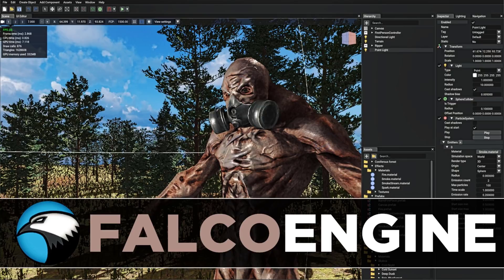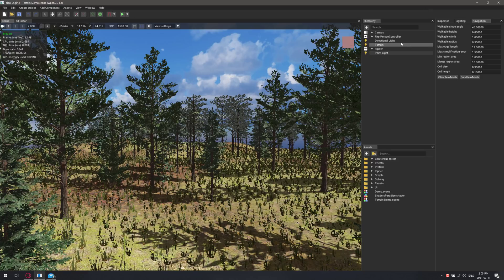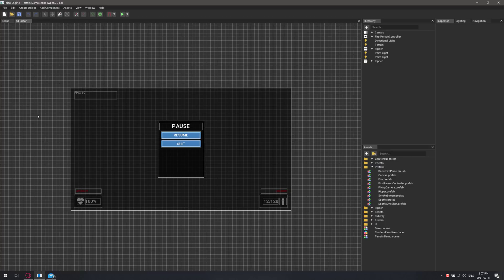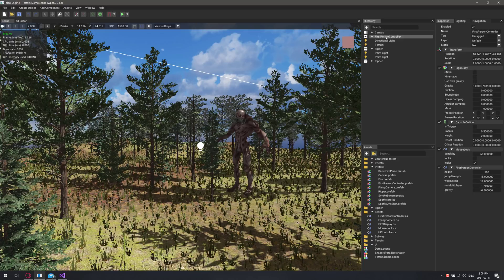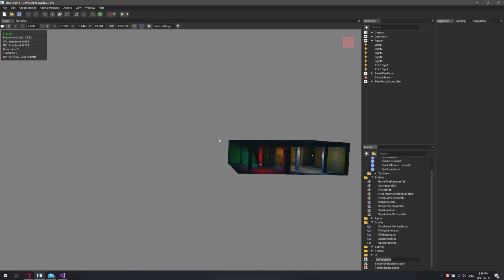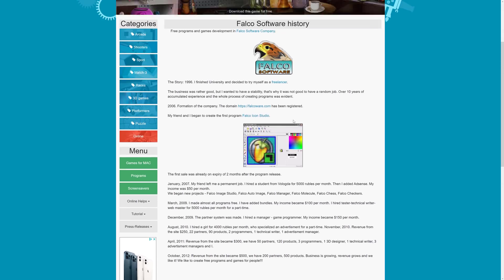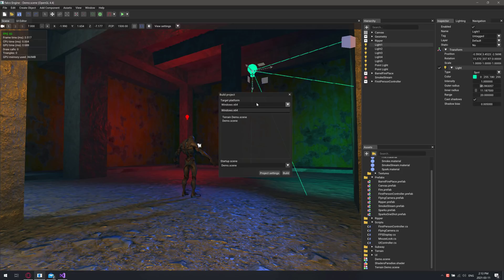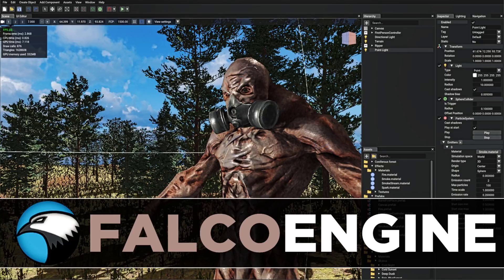FALCOENGINE -- How The Heck is it This Good?!?!?!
Today we are going hands-on with Falco engine... a completely free game engine that is...  well... shockingly good.  WAYYYYY better than I was expecting.  It still doesn't make any sense though...